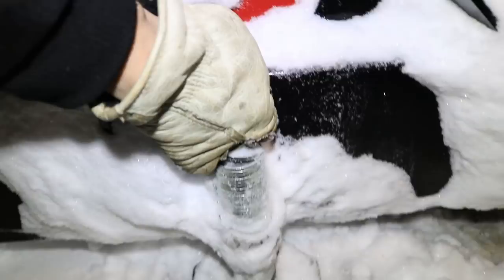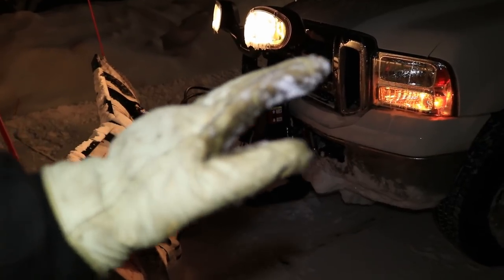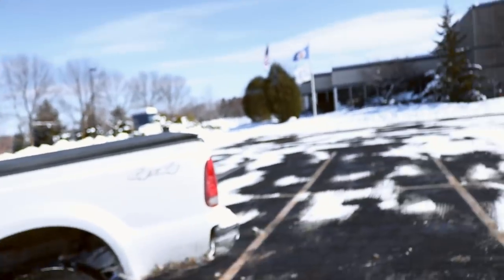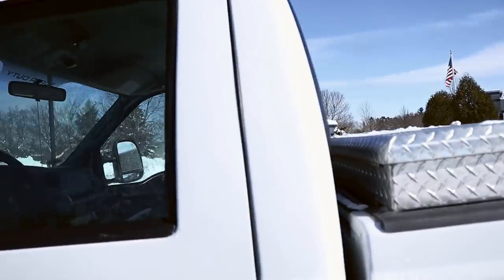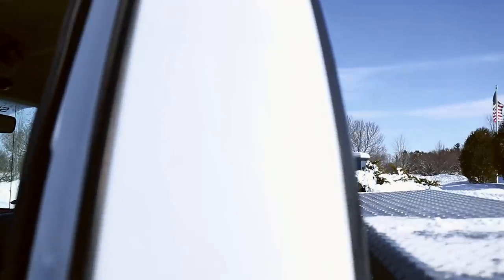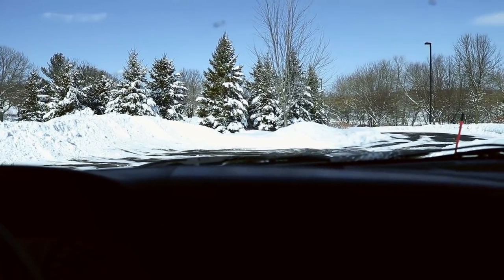Last Snow Plowing Of The Season | Half A Foot Of Snow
This is most likely the last snow fall of the this season for us. Temperatures are all warming up to 40+ next week and before you know it well be off into the landscaping, lawn care, and excavation season. This snow i am running the 2007 F350 with the newer boss plow setup. Turns out that didn't go so well but now we got it figured out. Colton was running the 2017 Case SR240 still and had the 2017 F250 sitting on sight.

Thank you for supporting and watching this video! I Really appreciate all the support and encouragement given in these videos. For those of you interested in purchasing some of the tools, equipment, or products used in this video they are linked below for your convenience. Everything linked below we have used for a period of time where I am satisfied with the product and would recommend the use of it. I will not link products I do not recommend to buy. By clicking them and purchasing the product you monetarily help out this channel. Thank you in advance for supporting this channel

DJI Mavic Air:

Canon EOS Rebel T6i:

LitraTorch Camera Light:

Snow plow Shoe Assembly:

GoPro Hero5 Black:

Check our other popular videos about snow plowing!